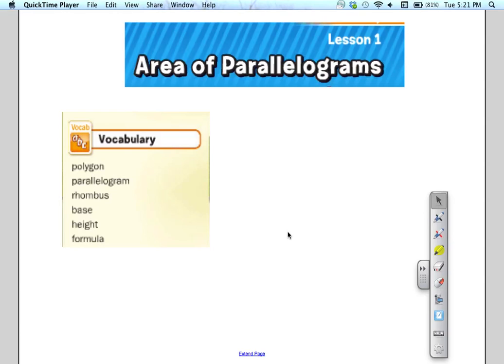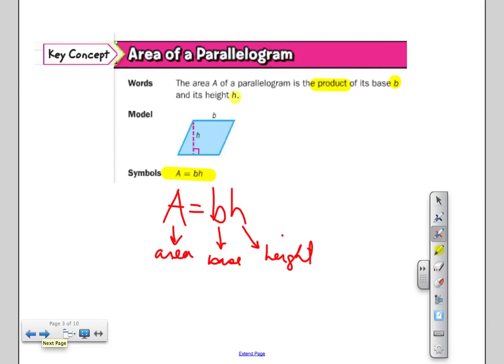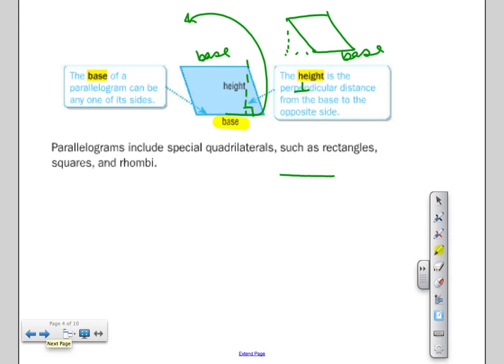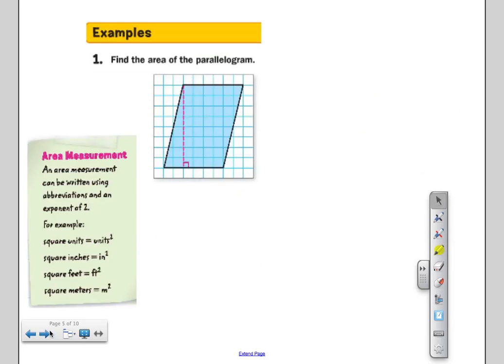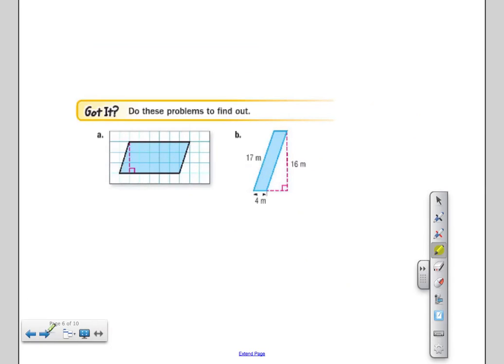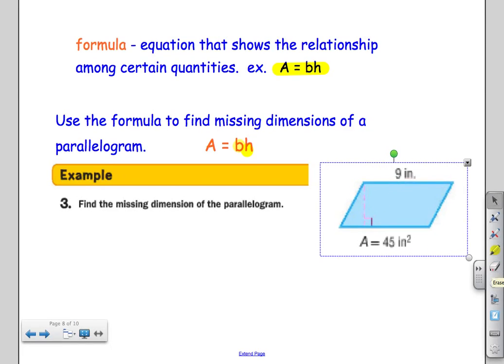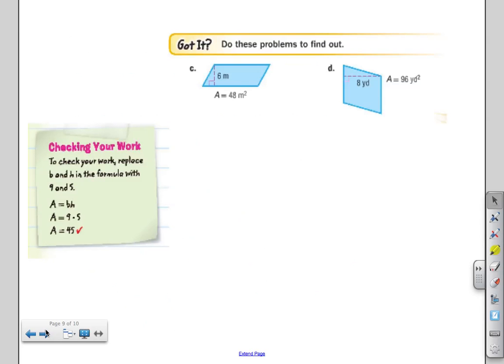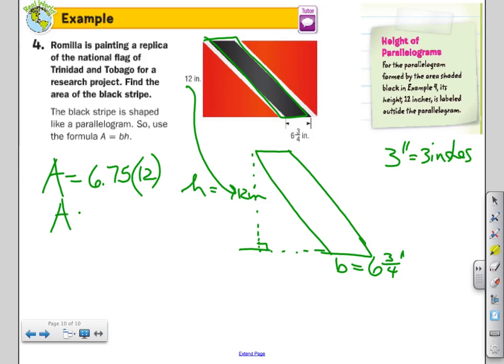6th, 9-1 Area of Parallelogram